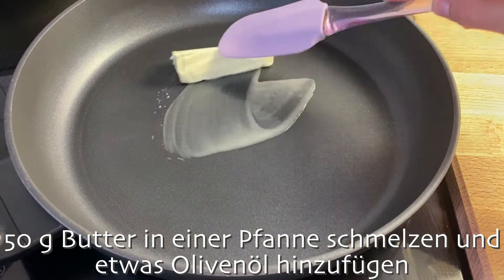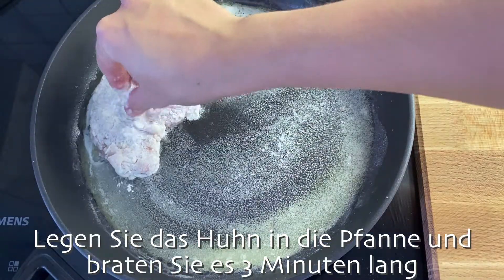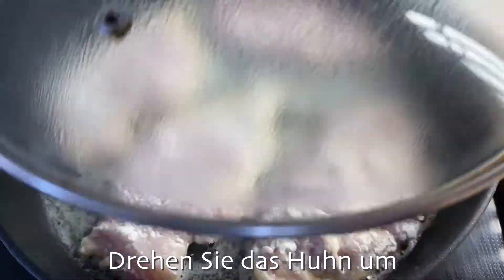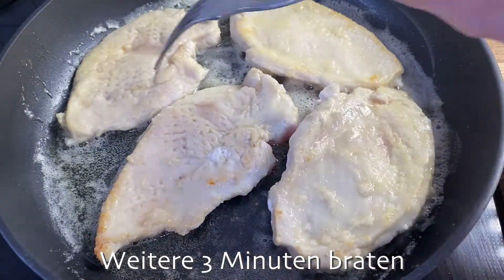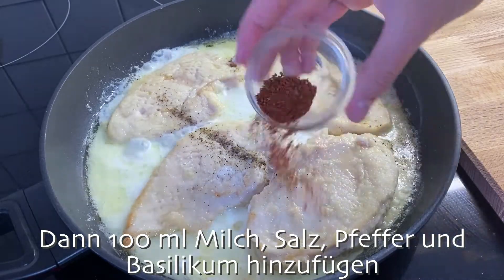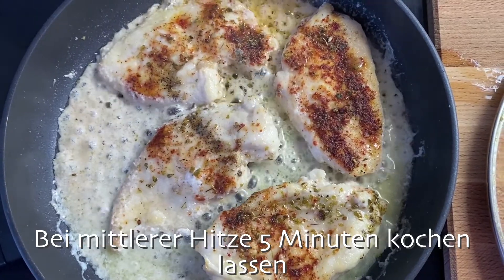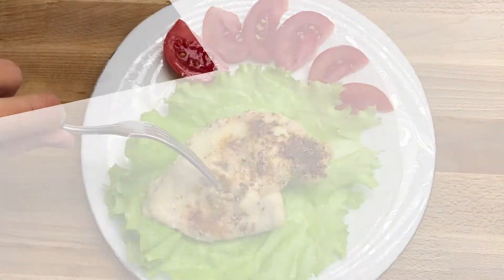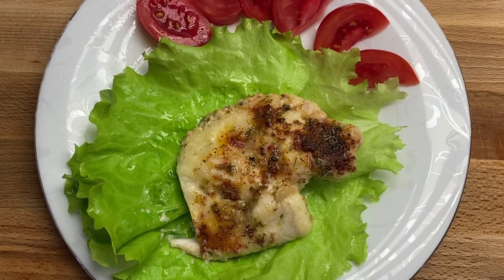Möchten Sie ein saftiges Hähnchenfilet kochen? Probieren Sie dieses einfache und köstliche Rezept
Möchten Sie ein saftiges Hähnchenfilet kochen? Probieren Sie dieses einfache und köstliche Rezept, Sie werden es auf jeden Fall lieben. Ein schnelles und einfaches Rezept für Hähnchenfilet in einer Pfanne. Kochen Sie einfach mit meinem Schritt-für-Schritt-Videorezept und Sie erhalten ein köstliches Hühnchengericht, das die ganze Familie lieben wird. Ein schnelles Rezept für Hähnchenfilet, mit dem selbst ein Anfänger umgehen kann. Ein einfaches Rezept für ein saftiges Hähnchenfilet, das sehr schnell kocht und das Fleisch sehr zart ist. Die Hauptsache ist, mit Liebe zu kochen.

Kochrezept und Zutaten:
1) 3 Hähnchenfilets längs teilen
2) Gut klopfen
3) Mehl auf beide Seiten streuen und gut verteilen
4) 50 g Butter in einer Pfanne schmelzen und etwas Olivenöl hinzufügen
5) Legen Sie das Huhn in die Pfanne und braten Sie es 3 Minuten lang
6) Drehen Sie das Huhn um
7) Weitere 3 Minuten braten
8) Dann 100 ml Milch, Salz, Pfeffer und Basilikum hinzufügen
9) Bei mittlerer Hitze 5 Minuten kochen lassen
Guten Appetit!

Wenn Ihnen dieses Video gefallen hat, gefällt es Ihnen bitte. 👍
Aktivieren Sie Untertitel, um die Übersetzung des Textes in Ihre Sprache anzuzeigen.✅
Schreiben Sie Ihre Fragen und Wünsche in die Kommentare und teilen Sie dieses Video mit Ihren Freunden📢
Vergiss nicht, die Glocke einzuschalten, um über neue Videos informiert zu werden!🔔